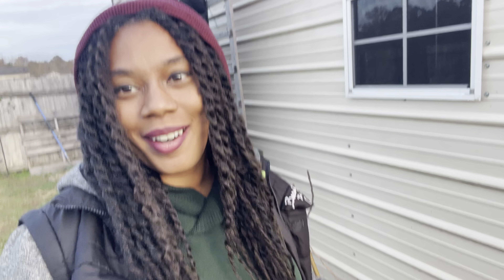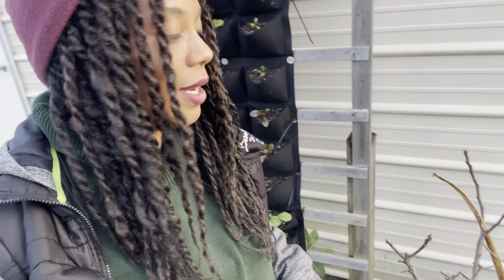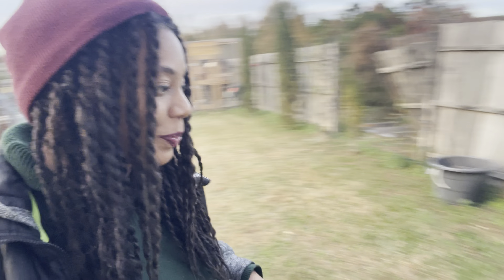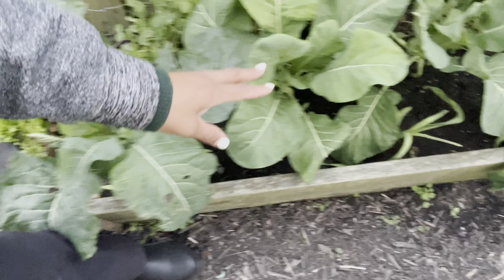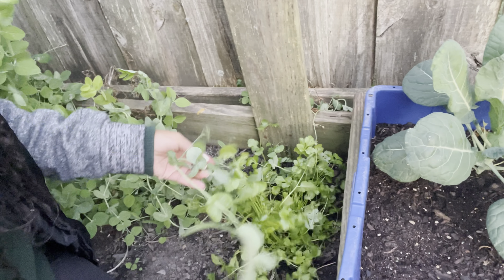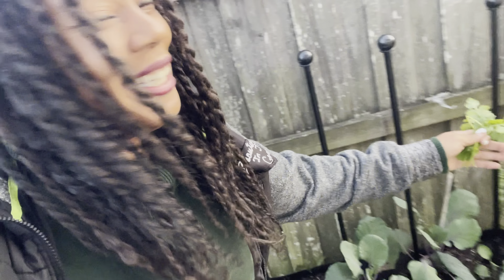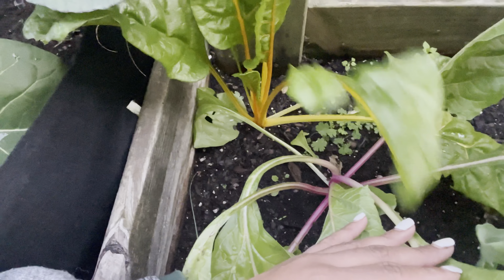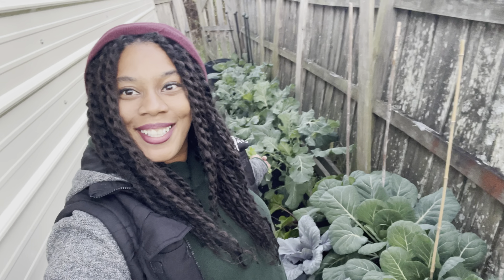Small Space Backyard Vegetable Garden Tour Broccoli Cabbage Cauliflower And More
Small Space Backyard Vegetable Garden Tour